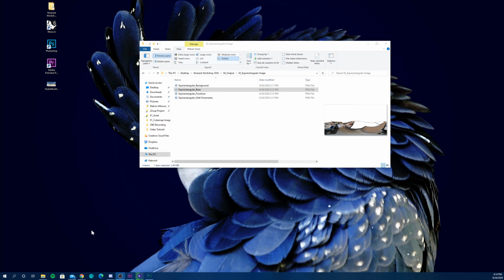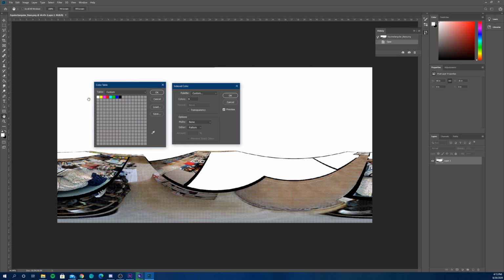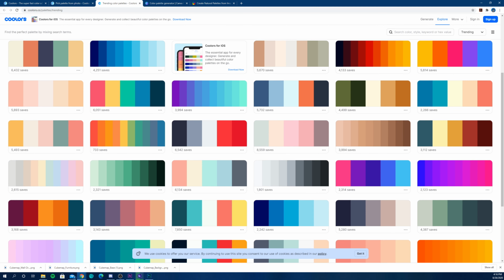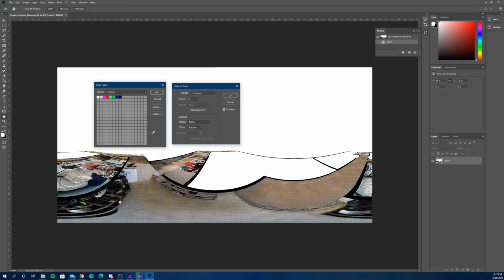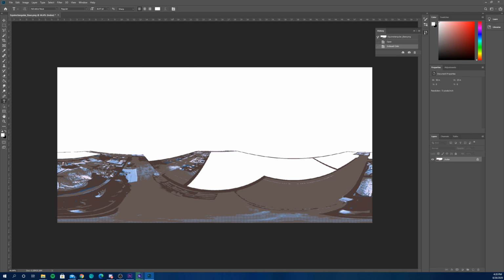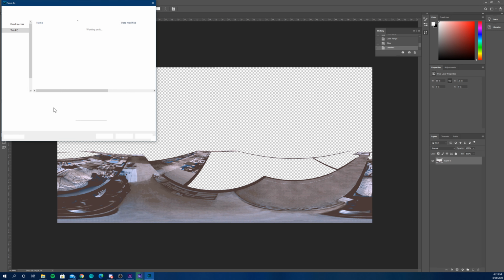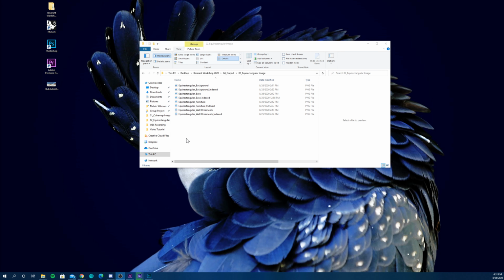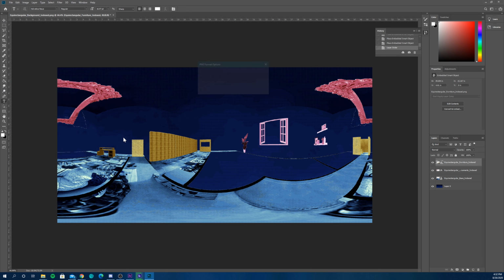Itinerant Platform Part 4 2 Indexed Color Processing